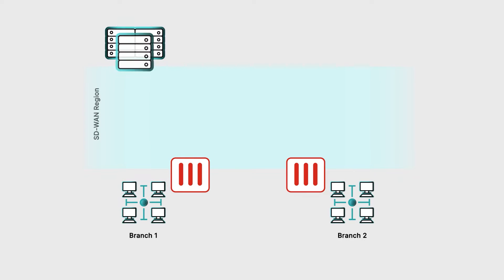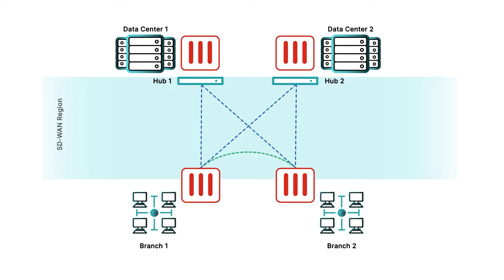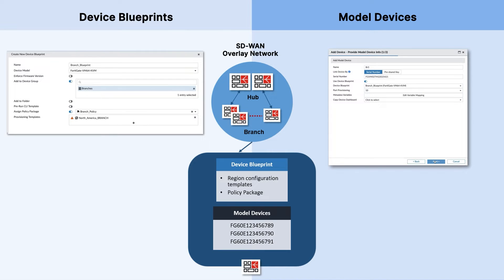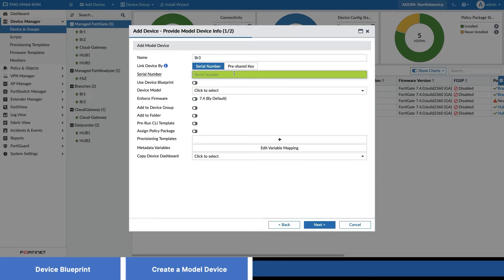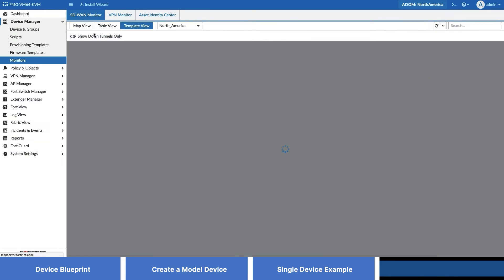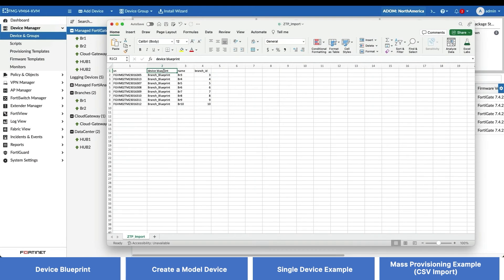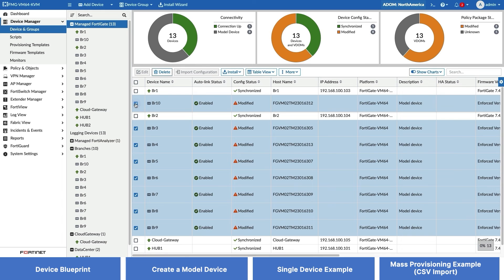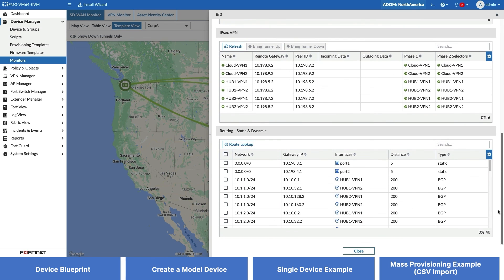Fortinet Secure SD-WAN ZTP in FortiManager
Using FortiManager overlay orchestration capabilities, organizations can quickly deploy large Fortinet Secure SD-WAN networks. With Zero Touch Provisioning (ZTP) capability, new SDWAN devices are easily onboarded across hundreds and thousands of sites in minutes. Watch this video for a walkthrough of the process.

Fortinet Recognized as a Leader in the 2023 Gartner® Magic Quadrant™ for SD-WAN

Learn how Fortinet Secure SD-WAN improves performance in this case study